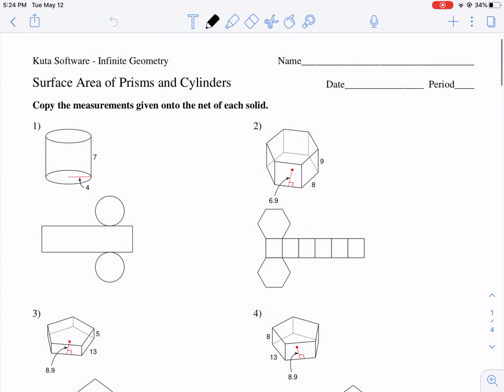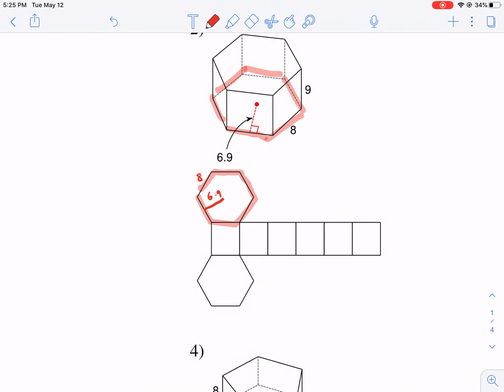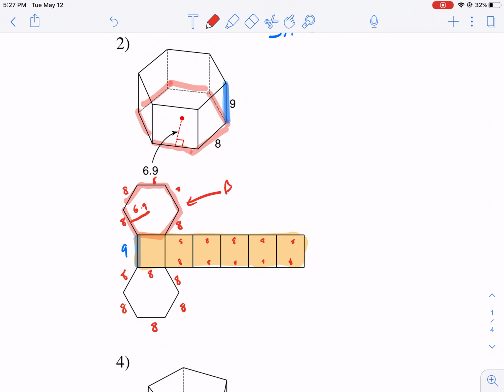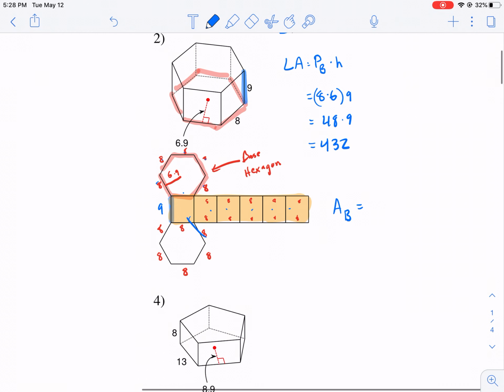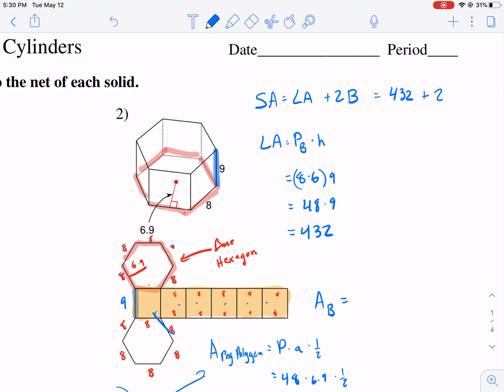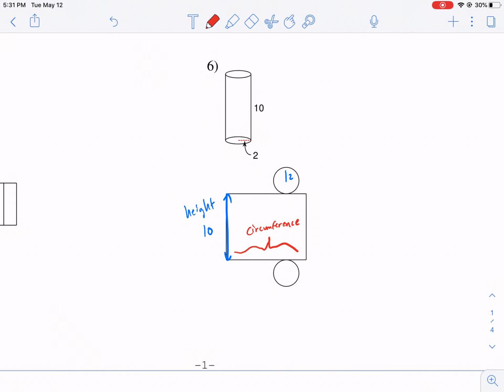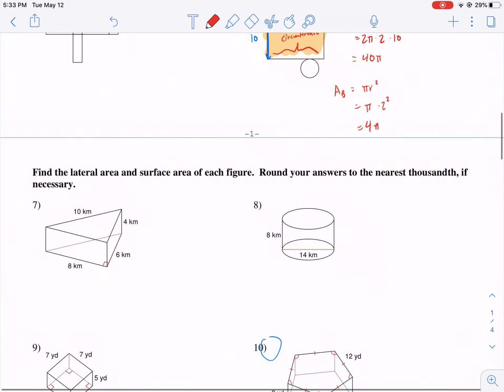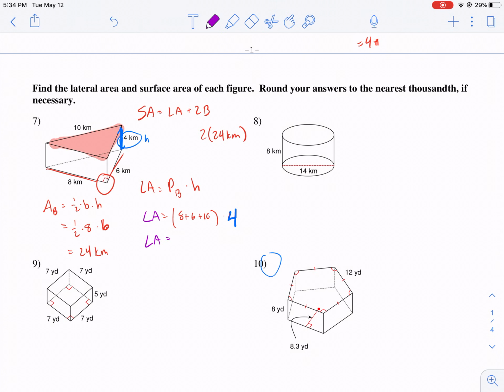Kuta Tutorial: Surface area area of prisms and cylinders